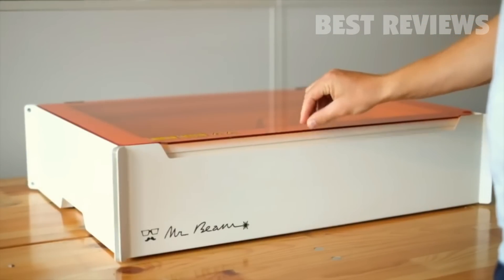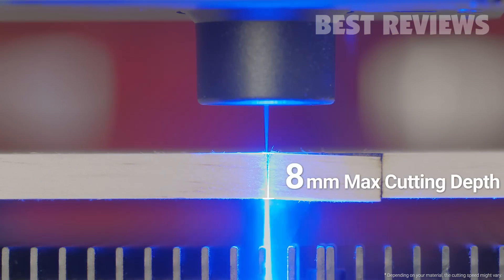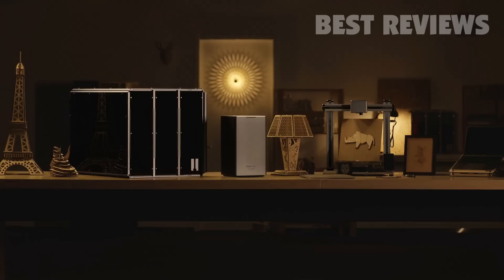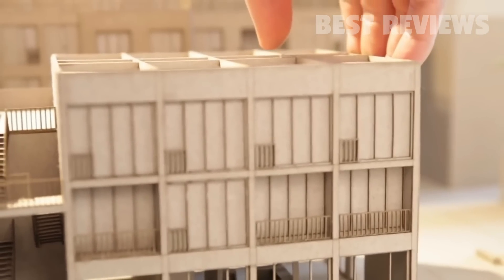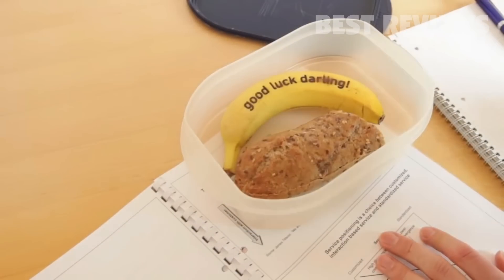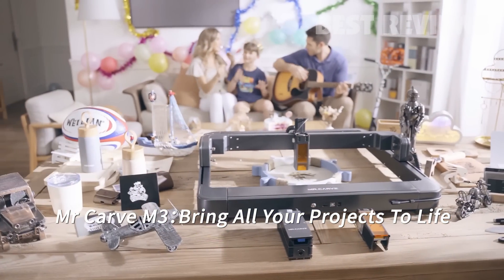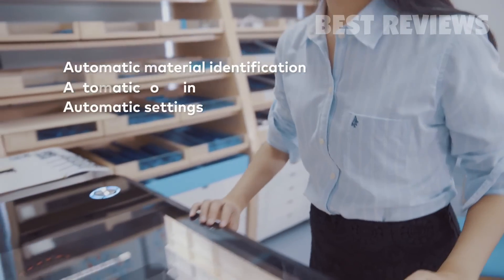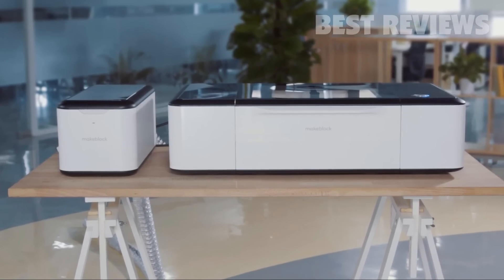5 Best Laser Cutter Engraving Machines in 2024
Mr Carve M3: Most Versatile Laser Engraver For All Materials